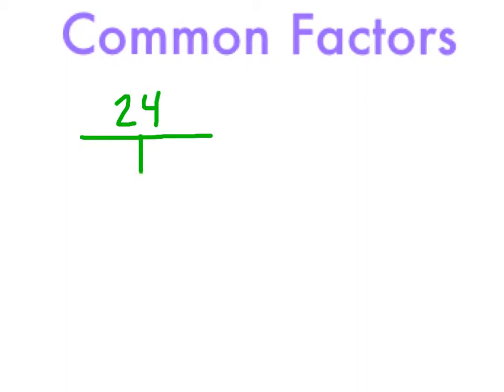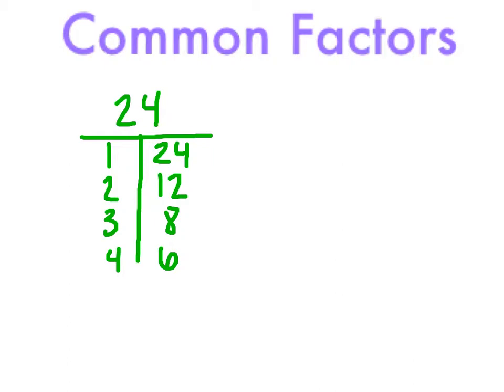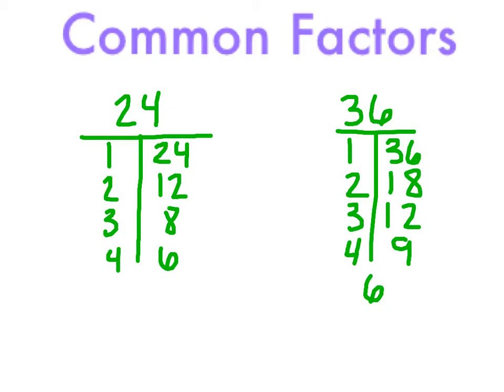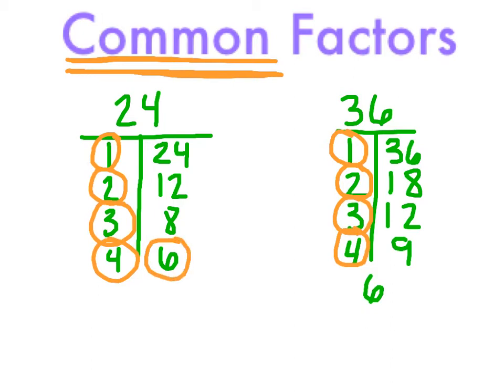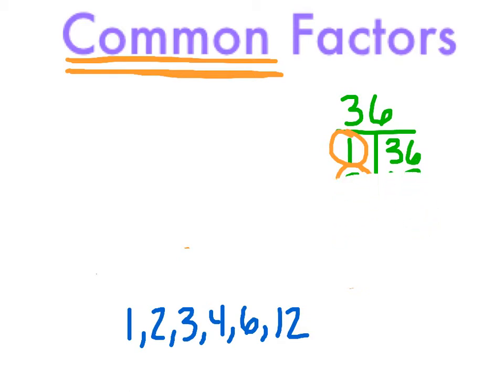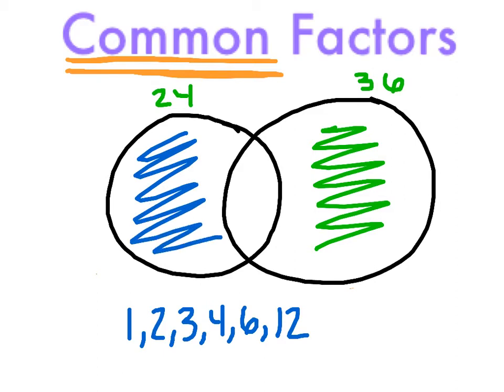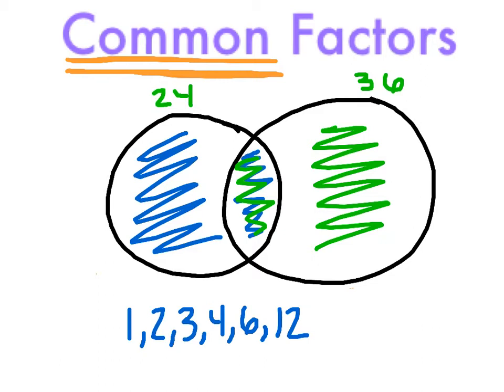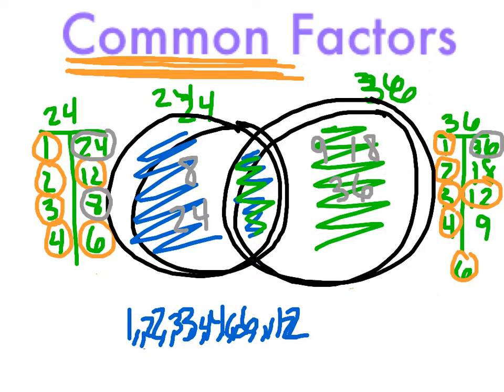Common Factors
A quick mini lesson on common factors.  See if you can use random numbers and find common factors.  Try using a venn diagram as well.